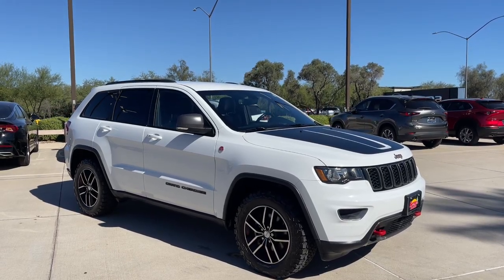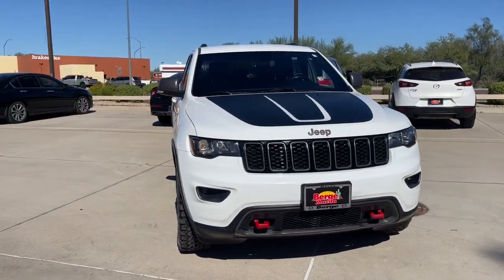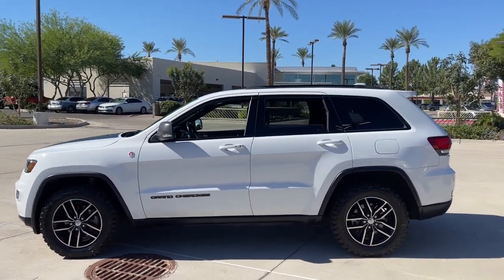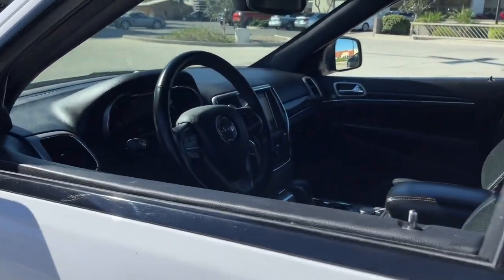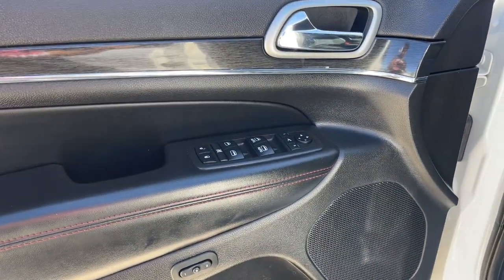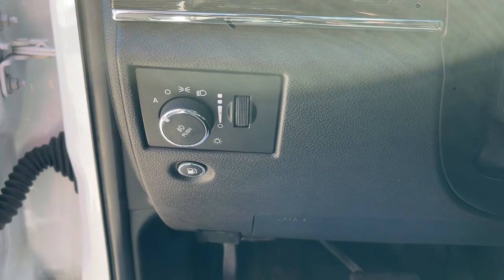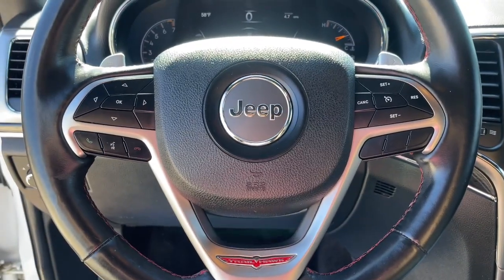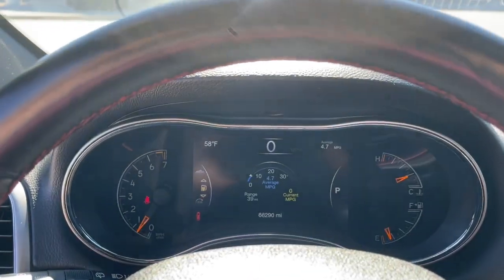2018 Jeep Grand Cherokee Mesa, Gilbert, Chandler, Tempe, Queen Creek, AZ 23125AA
Bright White Clearcoat Used 2018 Jeep Grand Cherokee Trailhawk available in Mesa, Arizona at Berge Mazda Volkswagen. Servicing the Gilbert, Chandler, Tempe, Queen Creek, AZ area.

Clean CARFAX. Bright White Clearcoat 2018 Jeep Grand Cherokee Trailhawk 4WDbr8-Speed Automatic 3.6L V6 24V VVT 4WD.brbrOur Family To Yours With Only The Best Hand Picked Pre-Owned Vehicles For Sale At The Best Prices!brbrServing The Valley For Over 40 Years!brbrRecent Arrival!brbrAwards:br  * 2018 KBB.com 10 Most Awarded Brands